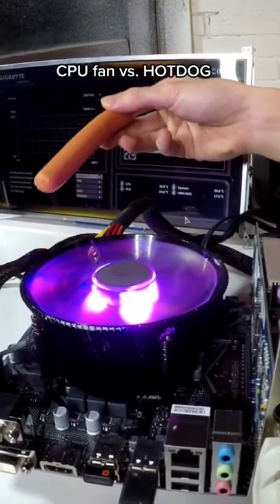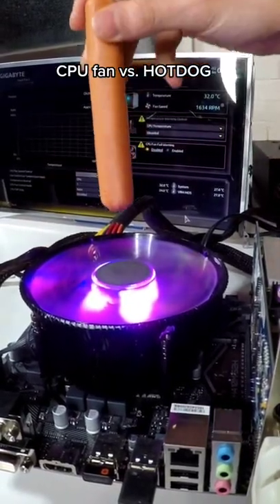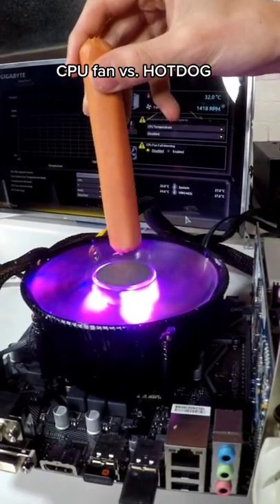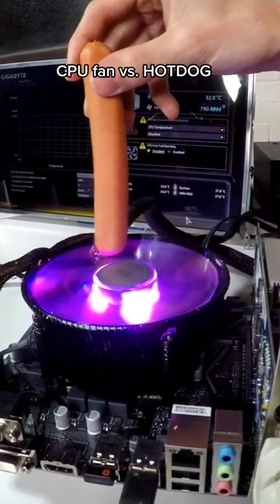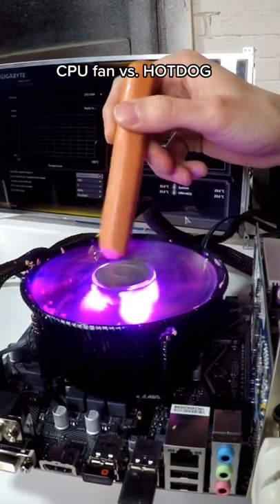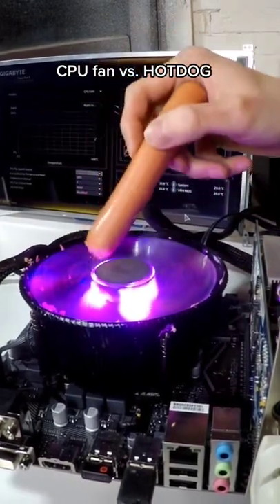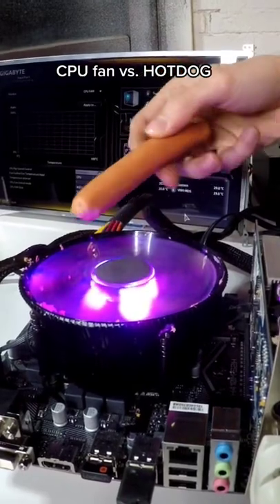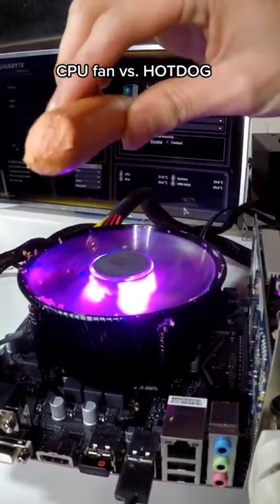full speed CPU fan + a hotdog